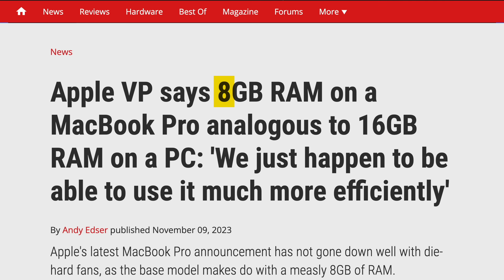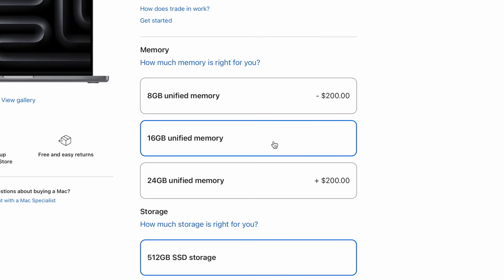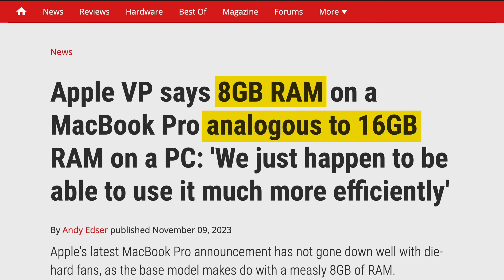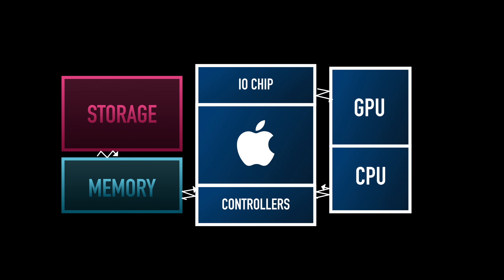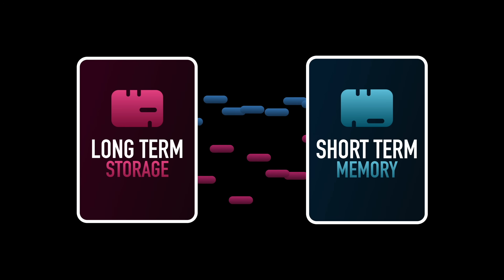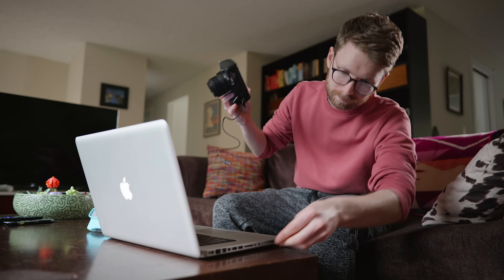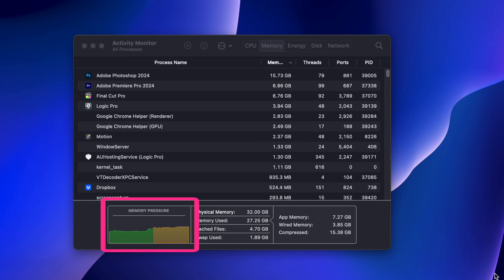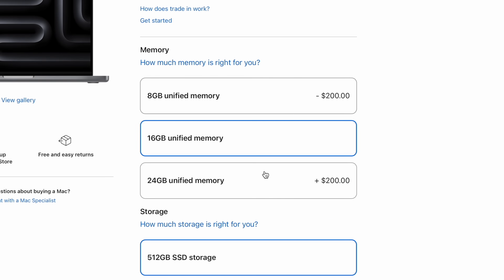How Much RAM Do You Need? Your Guide To Unified Memory.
In this video, I uncover the truth behind Apple's assertions about their Unified Memory and shed light on the reality of RAM usage. From understanding the concept of RAM to deciphering Apple's "unified memory" approach, we delve into the intricacies to help you make the most informed decisions when choosing the right amount of RAM for your next Mac.

Discover why Apple's RAM might not be as straightforward as it seems and learn how to determine your actual RAM needs using simple, free tools already available on your computer. Plus, I discuss the importance of future-proofing your Mac and why starting with a minimum of 16GB of RAM might be beneficial.

0:00 Intro
1:00 What Is RAM?
1:45 Understanding Unified Memory
2:48 When You Don't Have Enough RAM
3:41 How Much RAM Do You Need?
5:20 Future-Proofing Your Next Mac
6:00 Why Does Apple Do This?
7:14 Outro